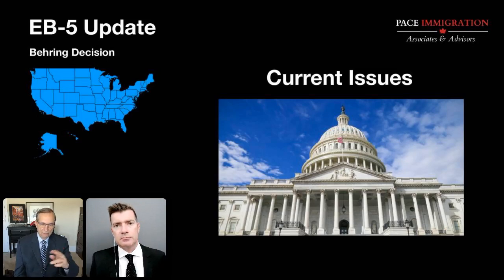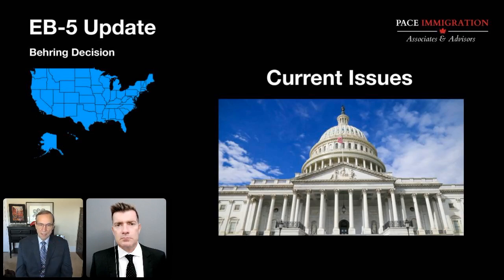EB-5 Visa Update - Path to Green Card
Pace Immigration lawyer Andy Semotiuk provides an update on the EB-5 Visa and where it stands in Congress and in the courts. The direct investment path is still open to investors who want to invest a minimum of $500,000.